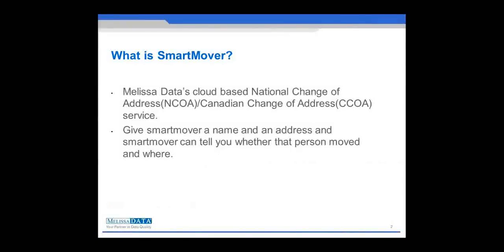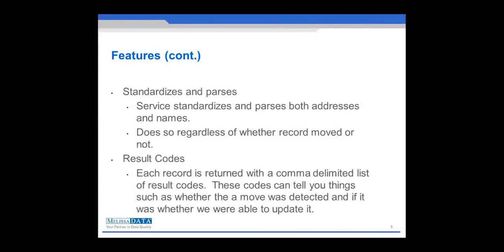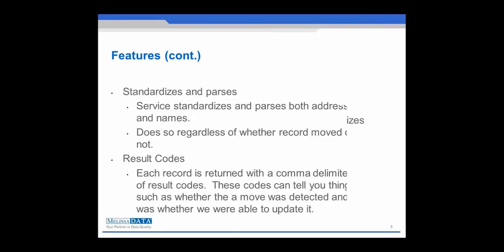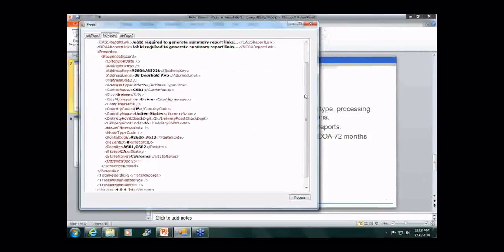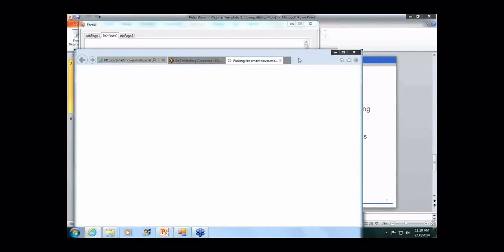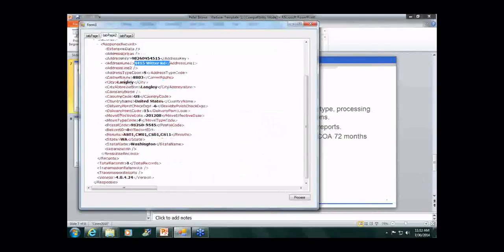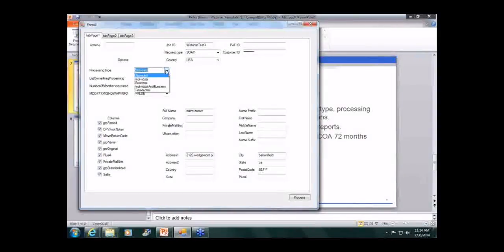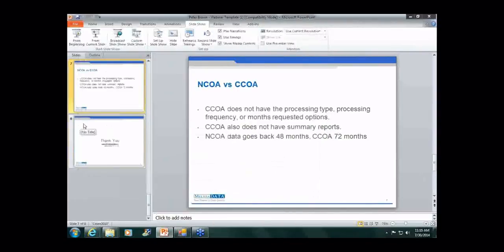Keep Up with Moving Customer with Change-of-Address Processing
Your introduction to SmartMover: our global Cloud solution for national and Canadian change of address. Ensure you have the most current address .SmartMover tells you whether a person or business has moved, and where. Keep your database up-to-date with change-of-address data, and quality for mailing discounts where applicable